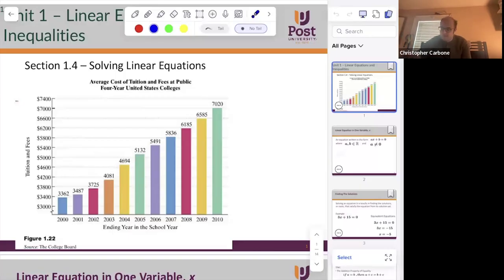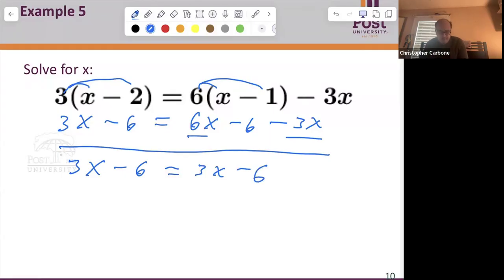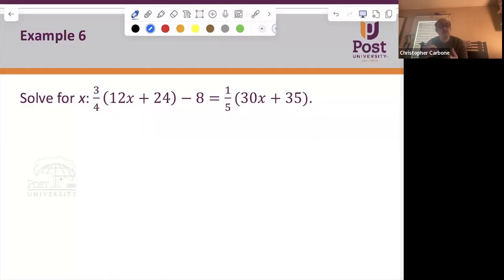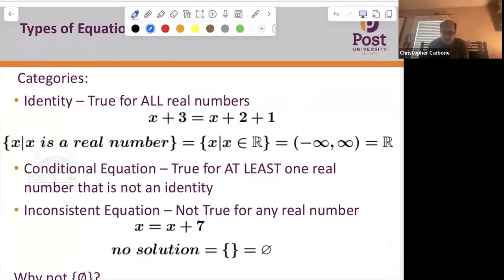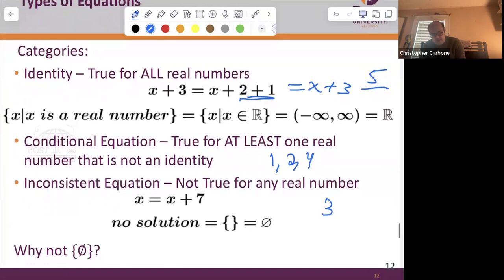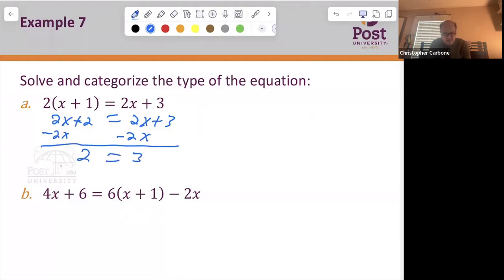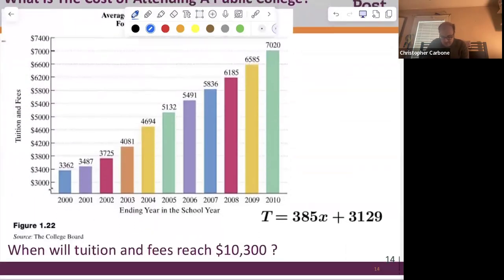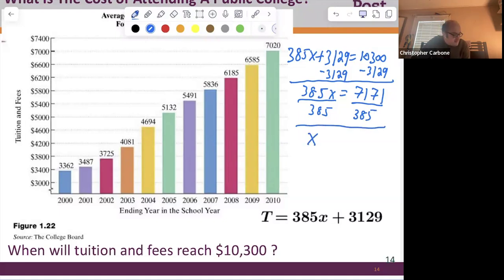MAT120 Section 1.4 - Solving Linear Equations - Part 2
In this video, we review solving linear equations and classifying linear equation types.